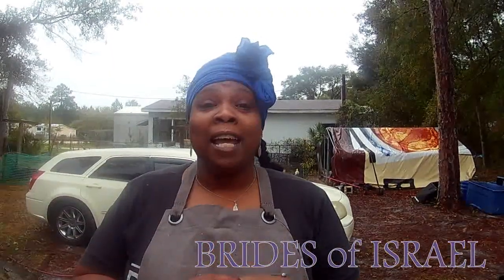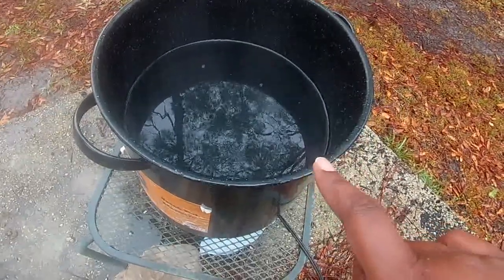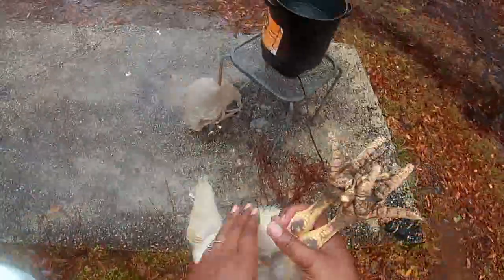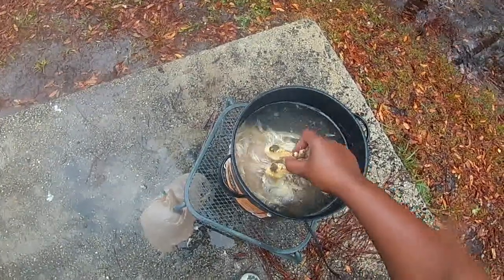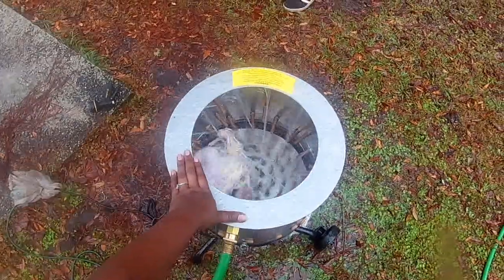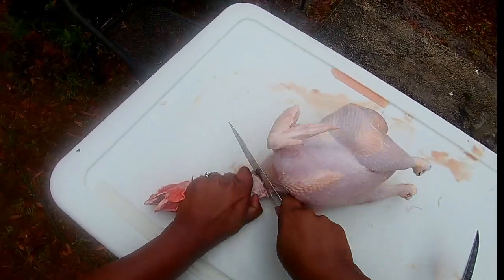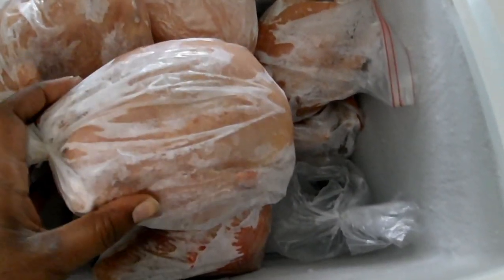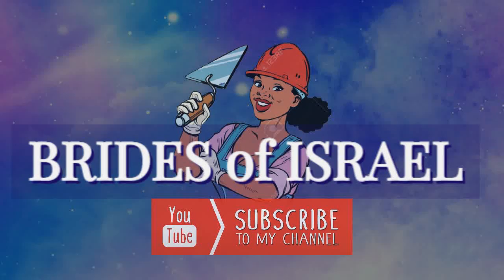PROCESSING DAY Harvesting Boiler Chickens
Shalom Everybody!!! This is the finally video in the playlist of  raising your own meat in 8 weeks video(Boiler Chickens). Watch as I show you my set up as well as the process of processing these chickens

ITEMS USED:

* Sportsman
3/4 HP Stainless Steel Electric Chicken Plucker

* Granite-Ware Enamel on Steel 12 Quart Stock Pot with Lid

* McCook MC35 11-Piece Kitchen Cutlery Knife Block Set with Built-in Sharpener Stainless Steel

* IMUSA Electric Single Black Burner with Temperature Knob

* Sportsman Series 2-ft x 4-ft Outdoor Rectangle Plastic White Folding Utility Table